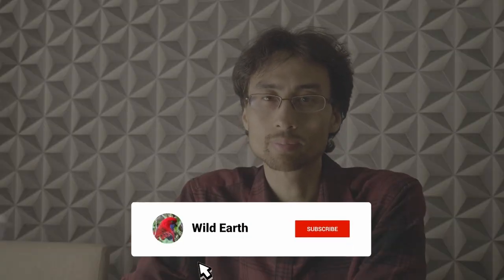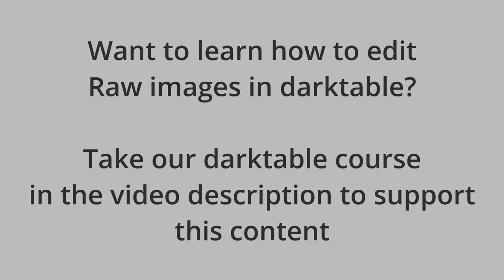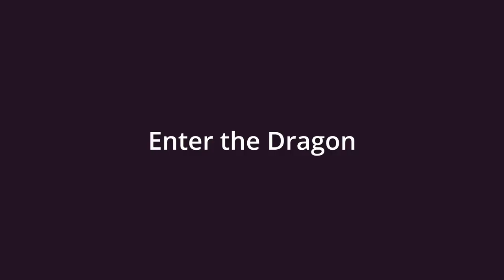Dehancer: A wildlife photographer's review of a film emulation plugin (Davinci Resolve)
Here is my review of Dehancer, a film emulation plugin for Davinci Resolve.

00:00 Intro
02:20 Features
08:40 Pros and Cons
10:08 Is it right for you?